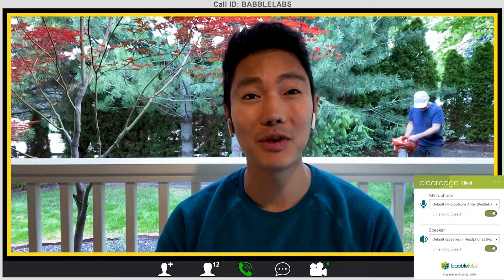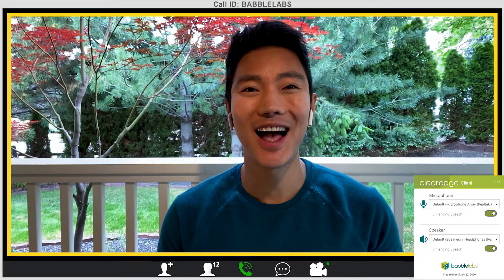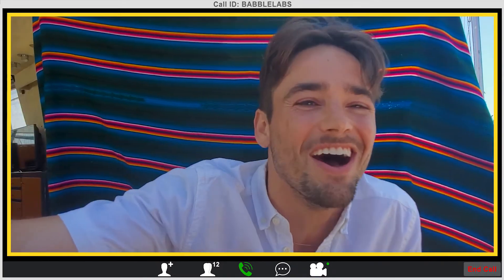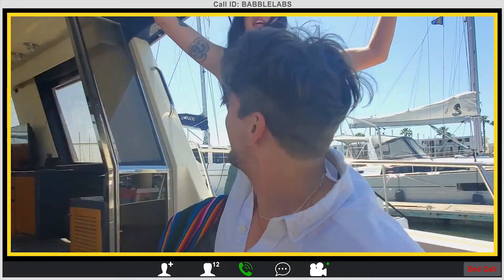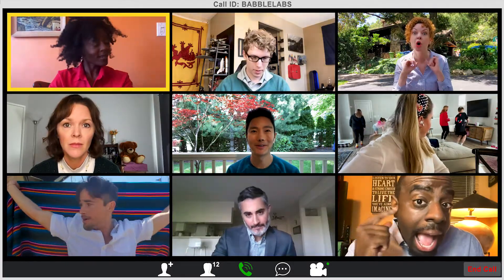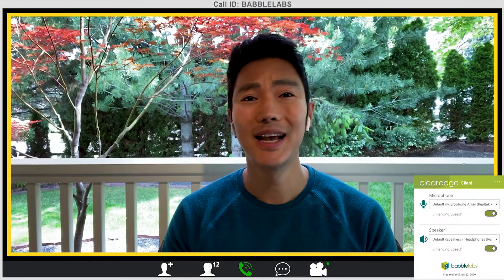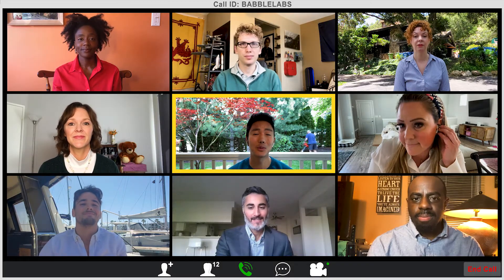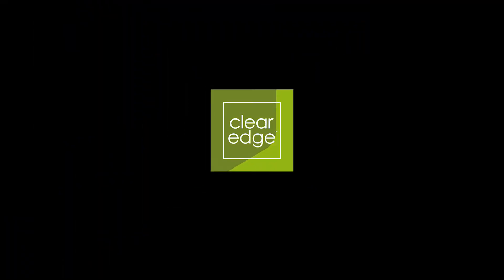Clear Edge for Client: Enhance Speech, Eliminate background noise. Elevate Communications.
BabbleLabs Clear Edge for Client enables people to have more professional and productive conversations from anywhere – even in the noisiest environments. Using advanced deep learning, speech science and digital signal processing technology, the software enhances speech and removes disruptive sounds such as keyboard typing, reverberation, kids yelling, HVAC systems, dogs barking, kitchen appliances and more. The application runs on your laptop from within any video or audio conferencing, collaboration or gaming app, such as Zoom, Cisco Webex™, Google Meet, Microsoft Teams, Skype, Starleaf or Discord. All speech data remains secure and private, as the processing is on your local laptop compute, and not in the cloud. Speak, hear  and understand each other better.